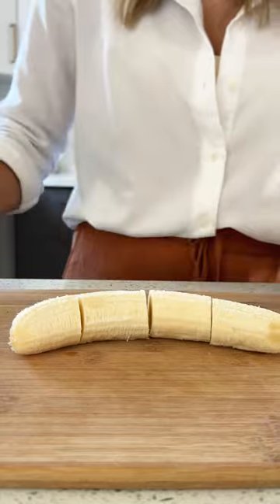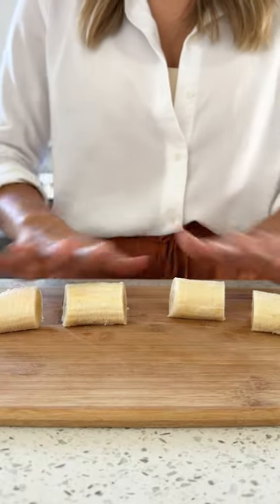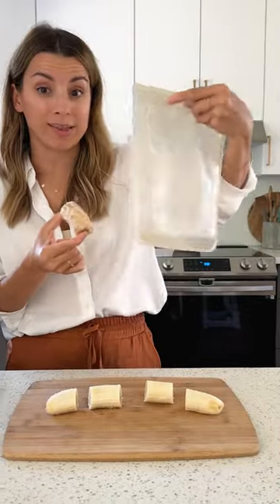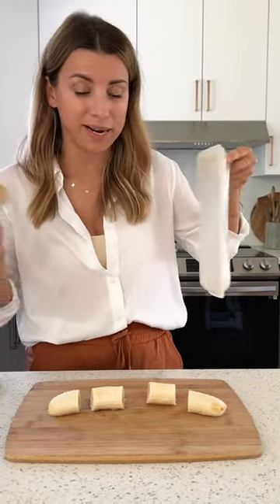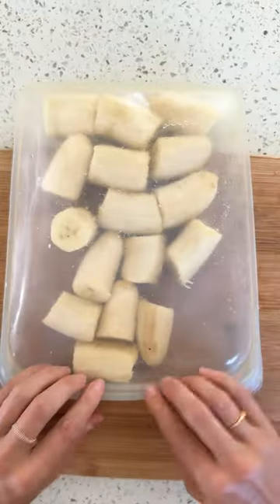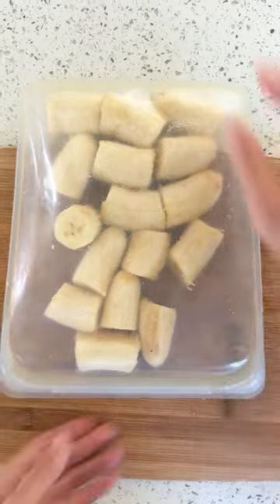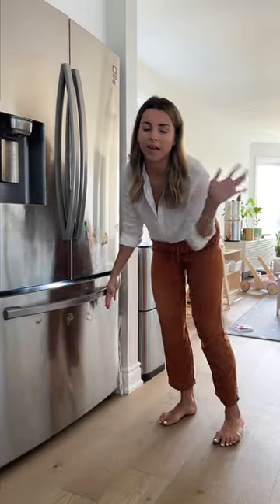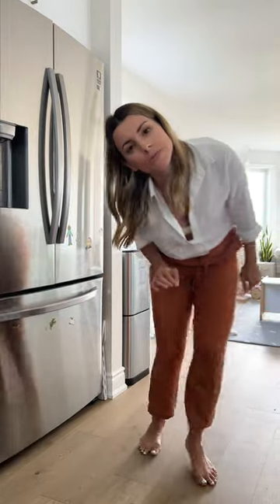The best frozen banana hack